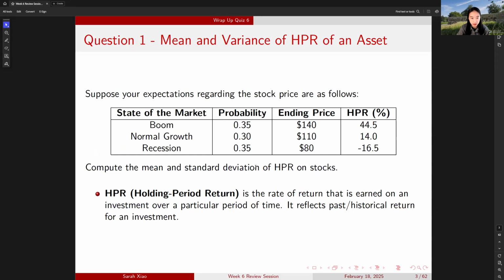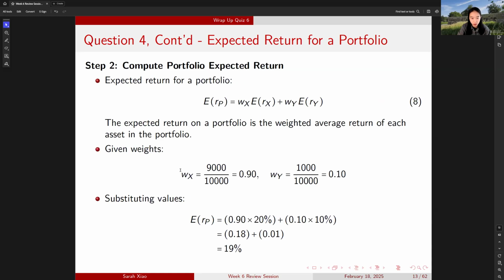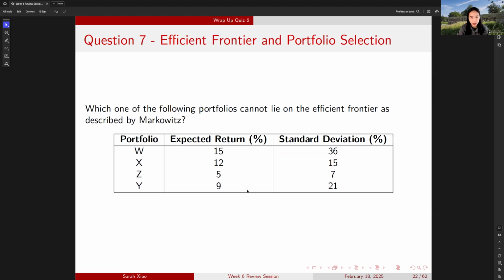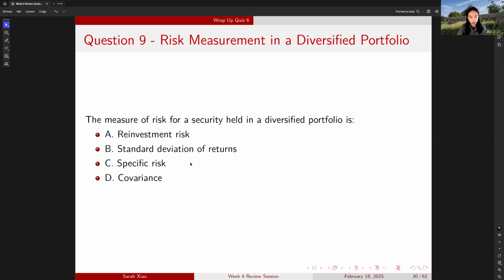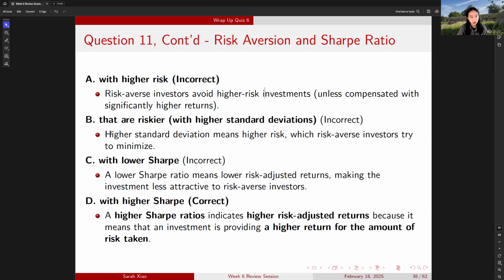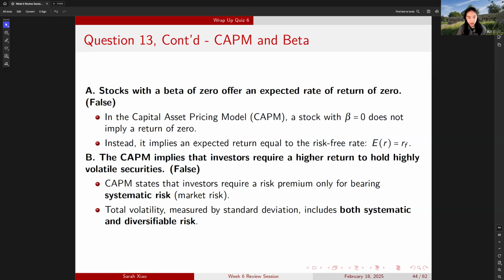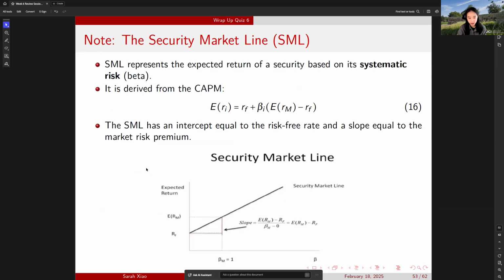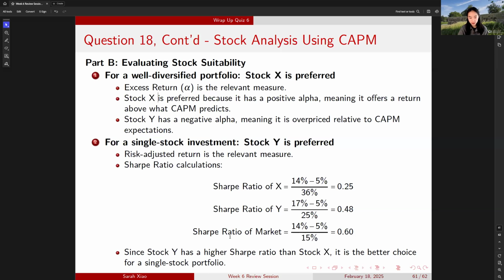WQ25_MGMT 141_Week 6